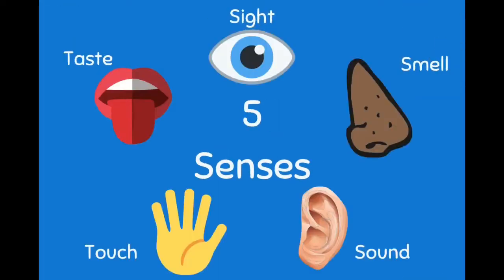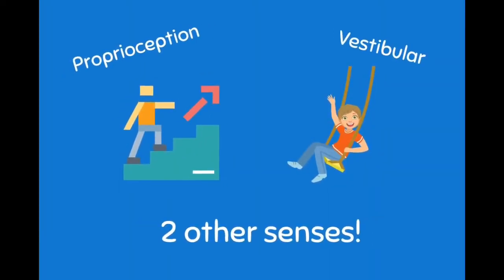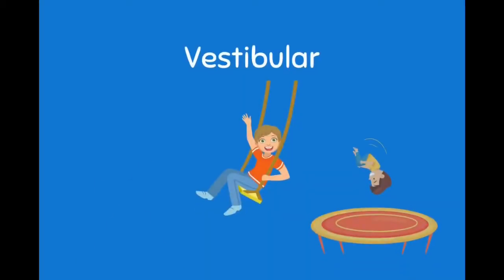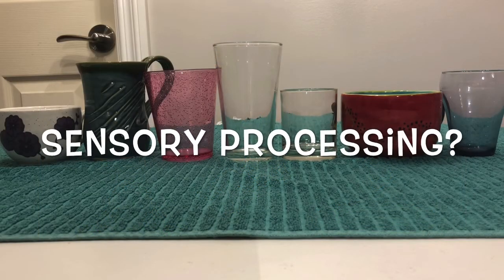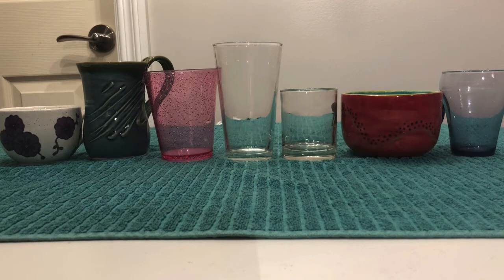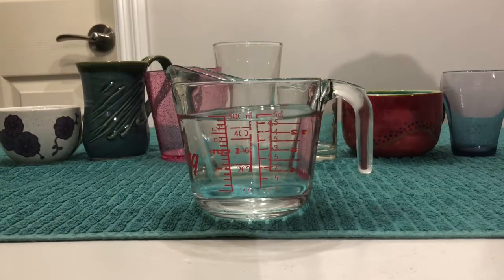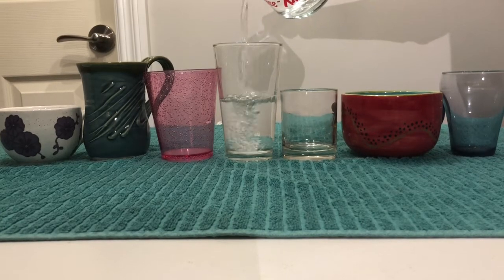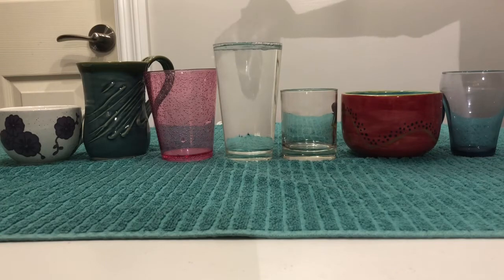What is Sensory processing?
We've all been taught that there are 5 senses, but did you know there are actually 7?! They are super important to Sensory Processing - but what exactly is Sensory Processing?